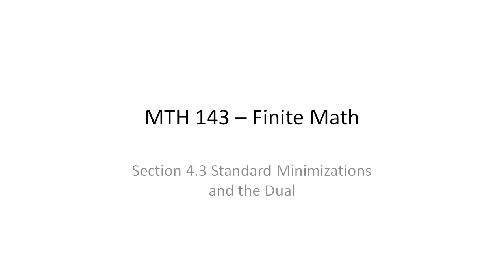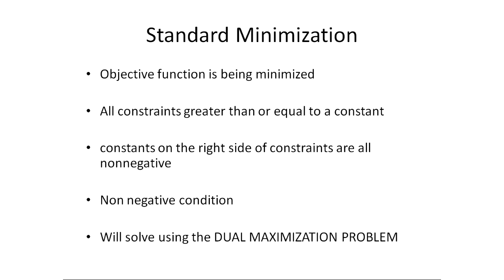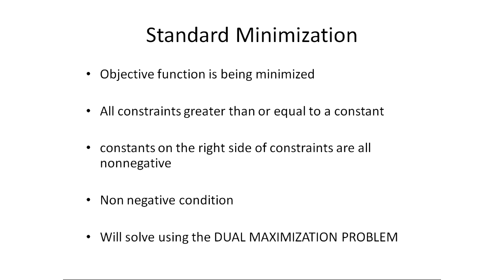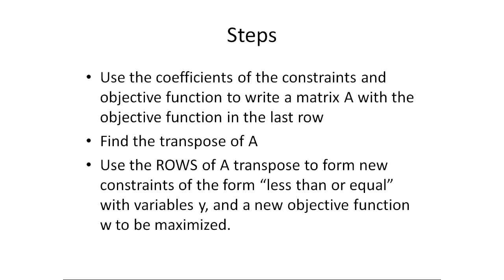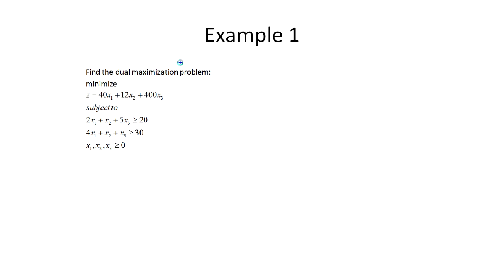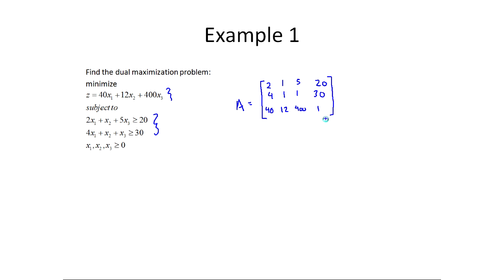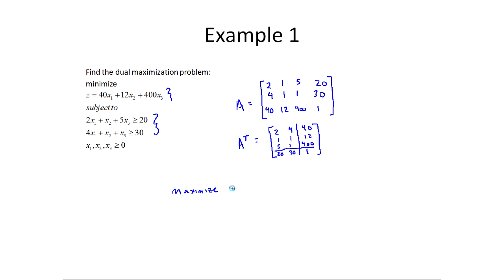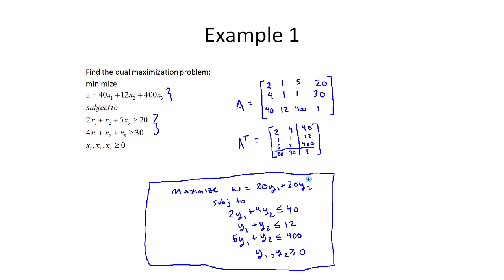MTH 143 Linear Programming - Setting up Dual Problems (Finite Math)